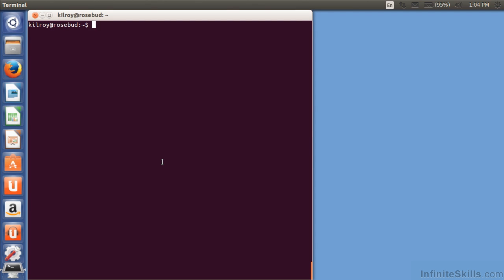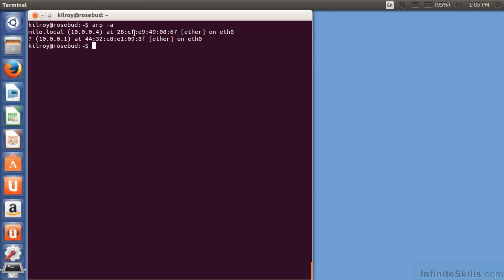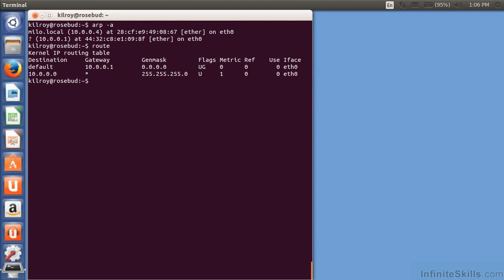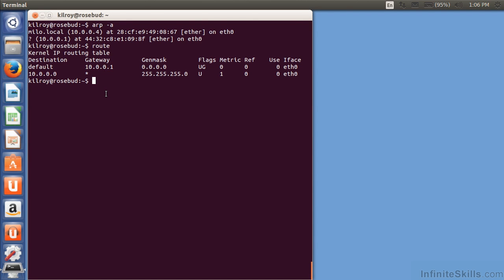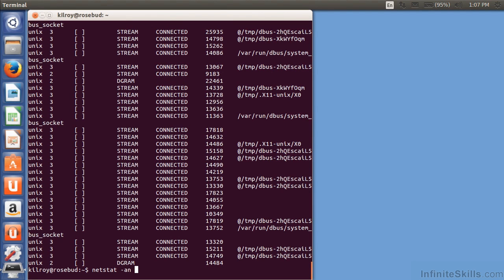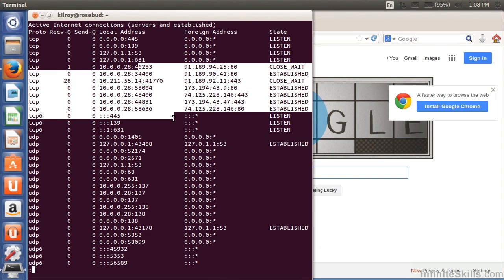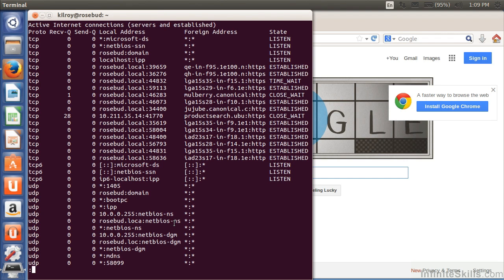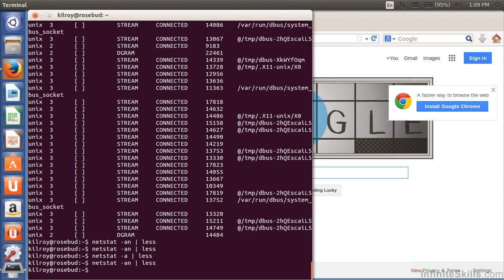06 05 Informational Utilities netstat, ifconfig, route And arp